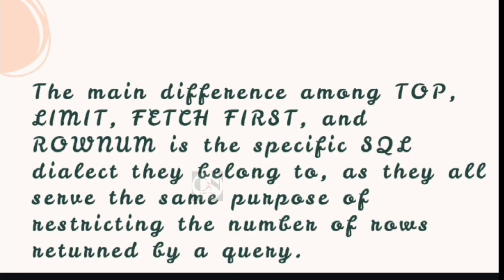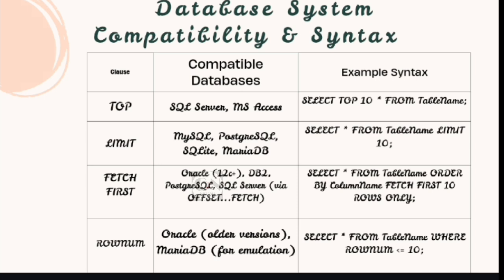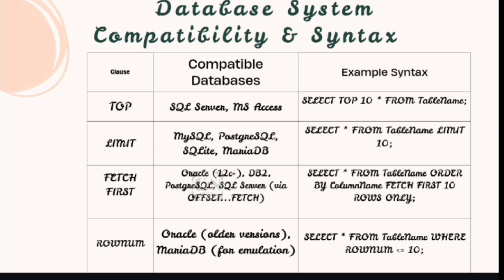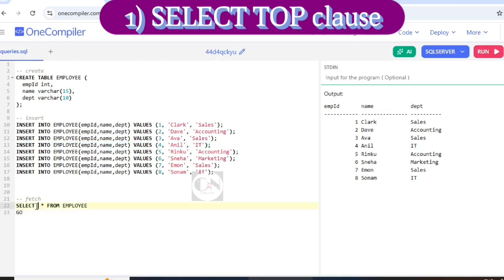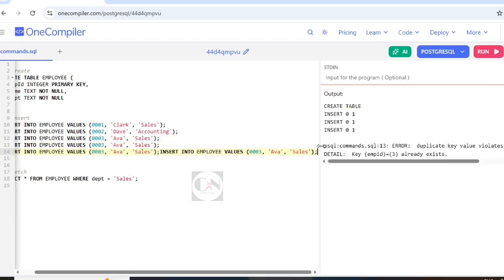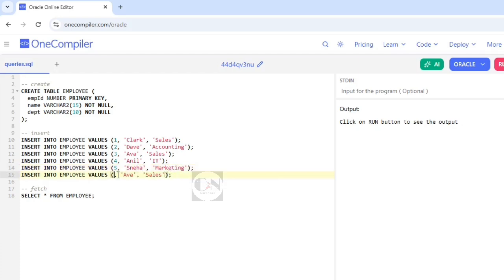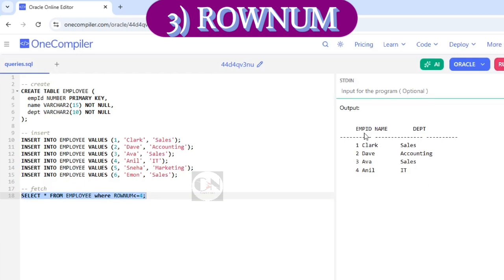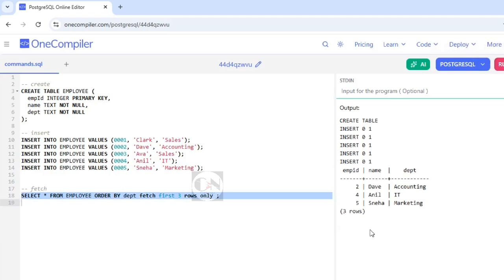SELECT TOP,LIMIT,FETCH FIRST & ROWNUM Clause in SQL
In my previous video of mysql series I have discussed about query to find nth highest salary in MySQL

Today I am going to discuss about SELECT TOP, LIMIT FETCH FIRST and ROWNUM in SQL

The main difference among TOP, LIMIT, FETCH FIRST, and ROWNUM is the specific SQL dialect they belong to, as they all serve the same purpose of restricting the number of rows returned by a query